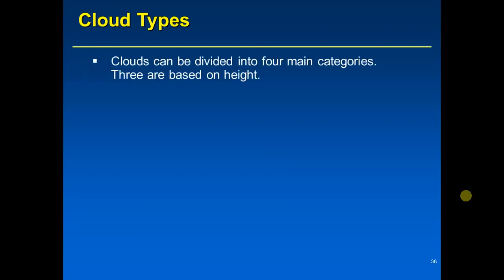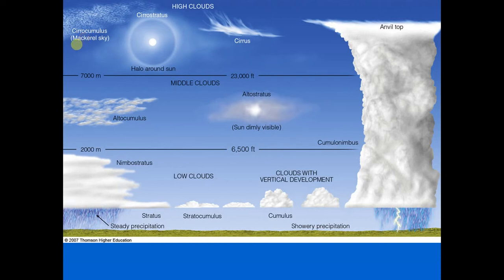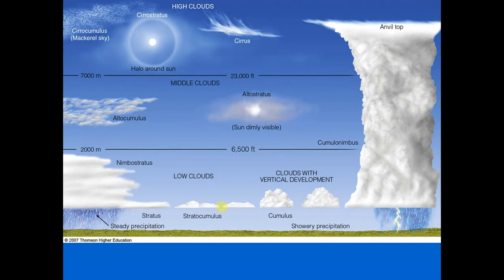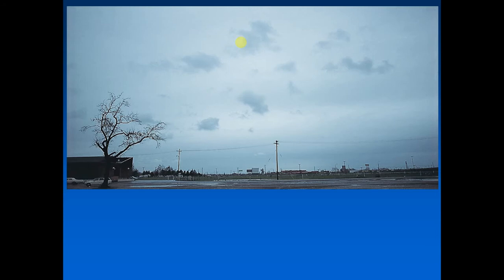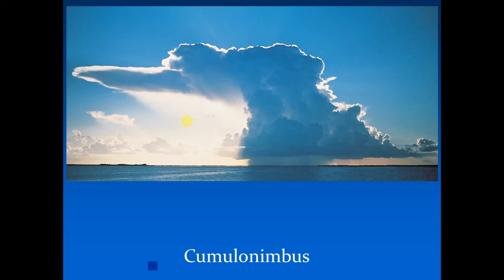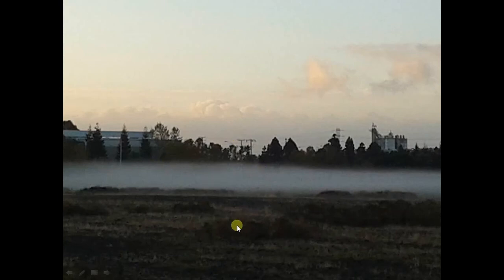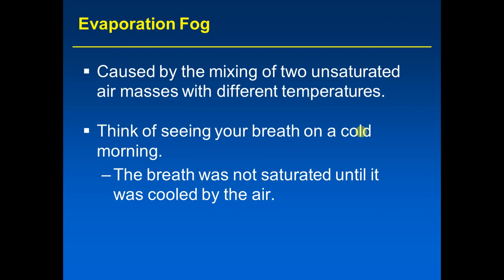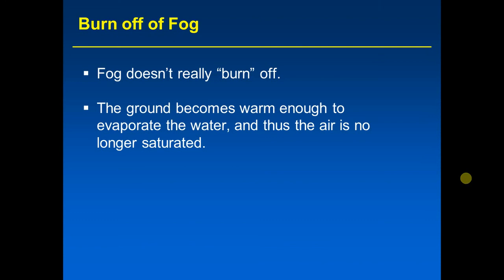METR 10 Lecture 5 - Part 3